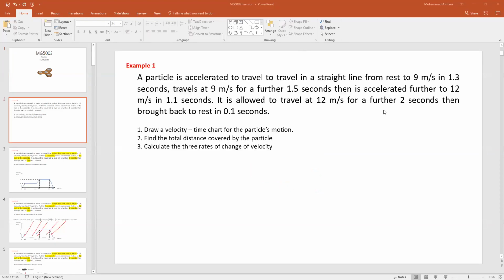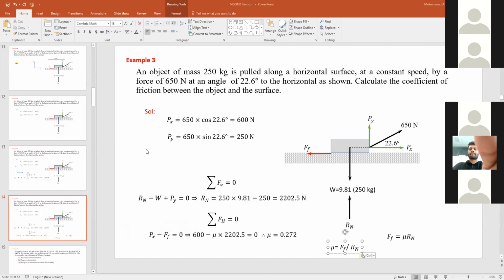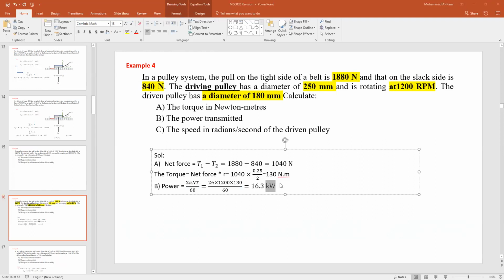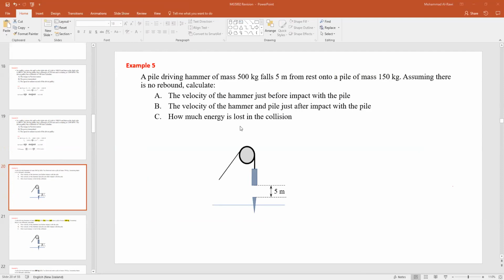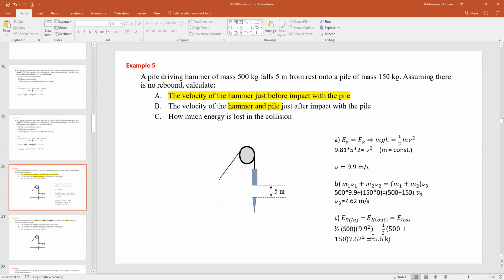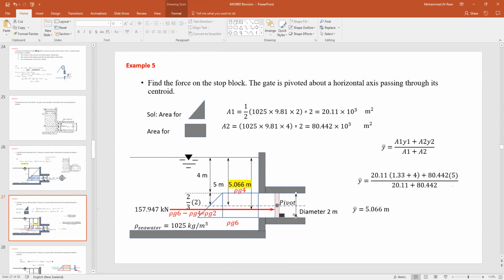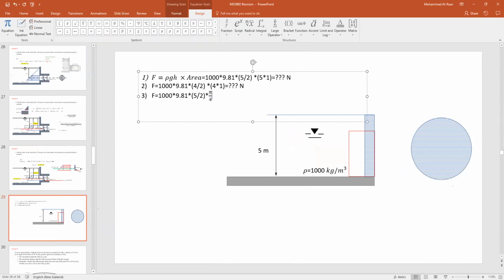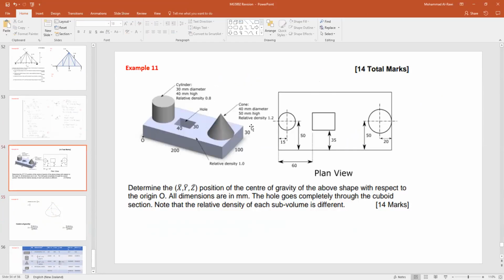Friday Zoom Session (15-06-2018)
MG5002 Engineering Mechanics